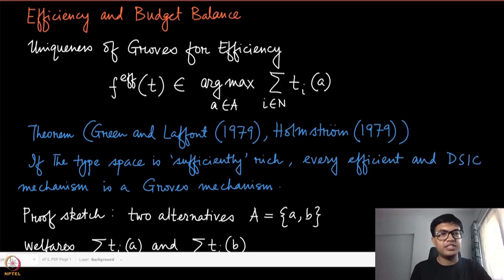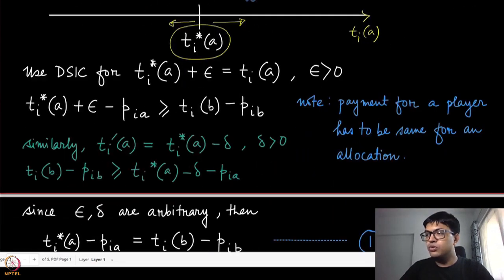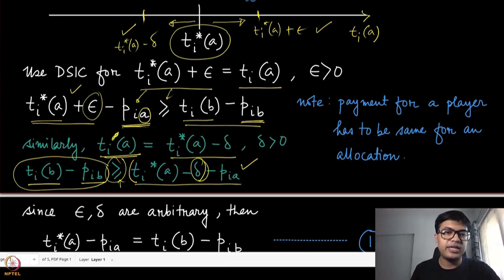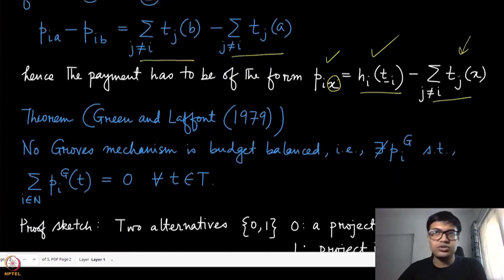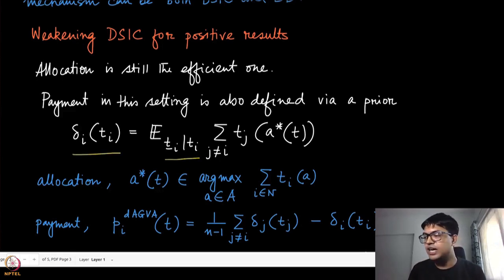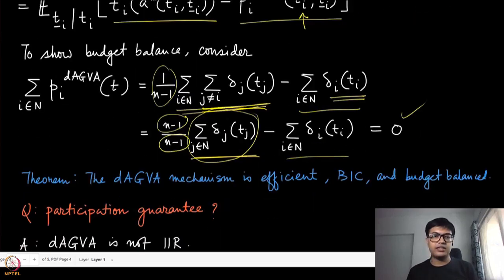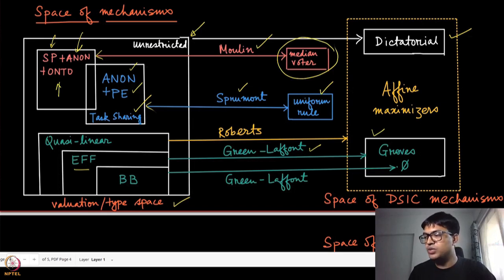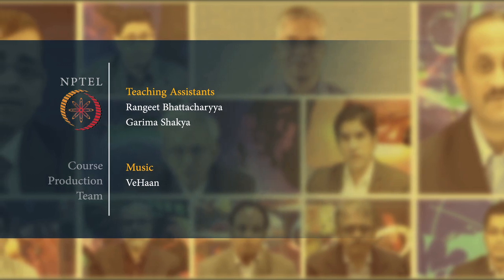Module 62: Endnotes and Summary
Week 12: Module 62: Endnotes and Summary